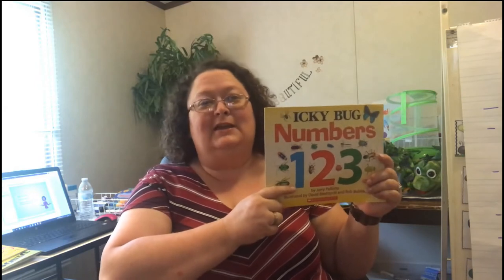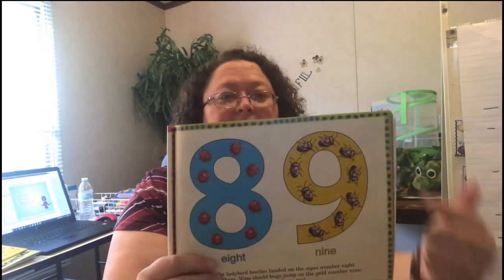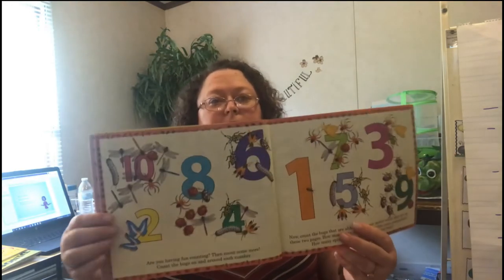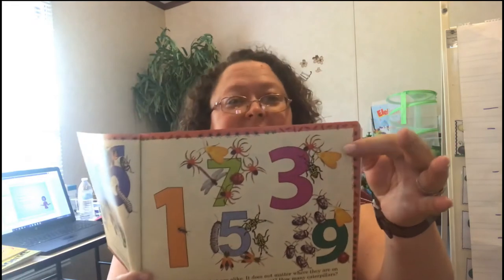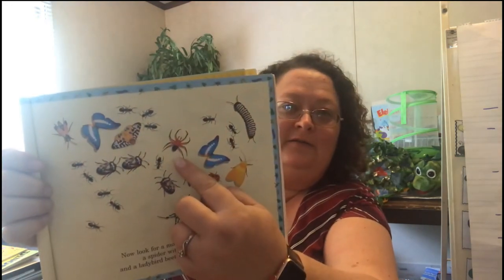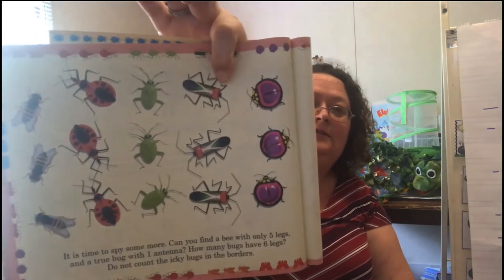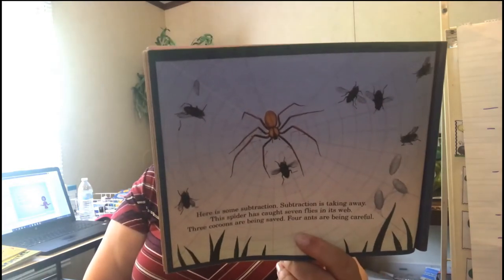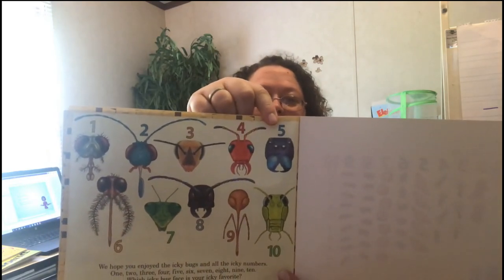CADC Delight Head Start/ABC Mrs. Dana reading Icky Bug Numbers by Jerry Pallotta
Mrs. Dana reading Icky Bug Numbers by Jerry Pallotta and having some Math fun!